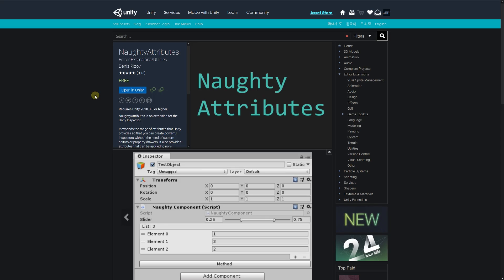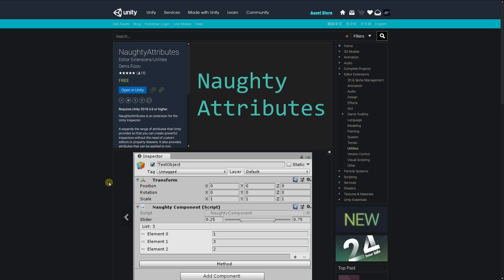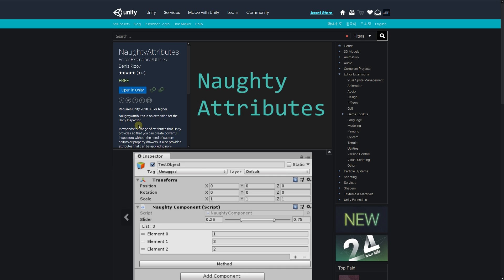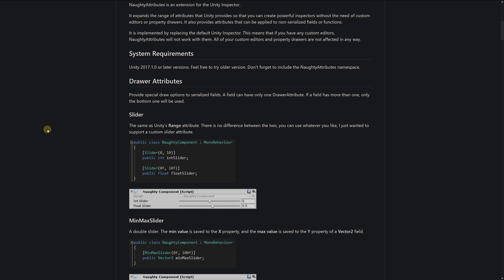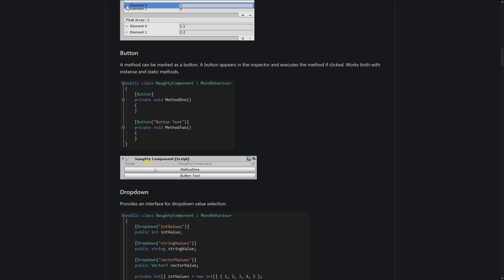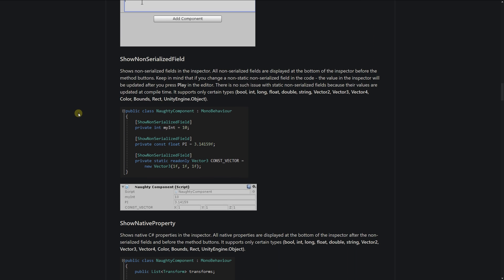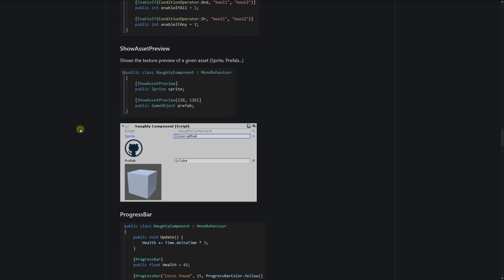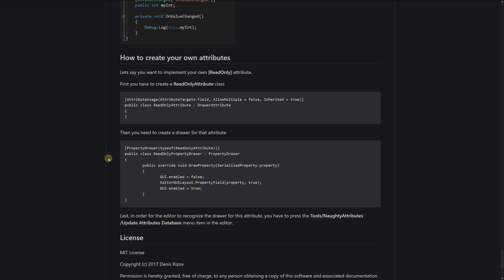FREE Naughty Attributes for Unity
Featuring "Naughty Attributes" which is a utility asset that adds a range of extended attributes for Unity. One of the best free assets you will find, it will speed up your ease of use and workflow by 10x!